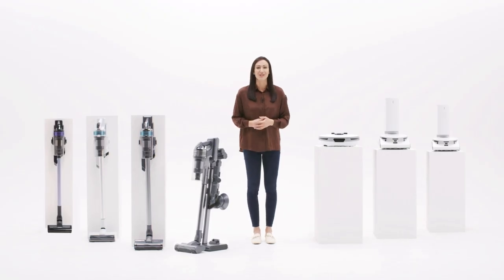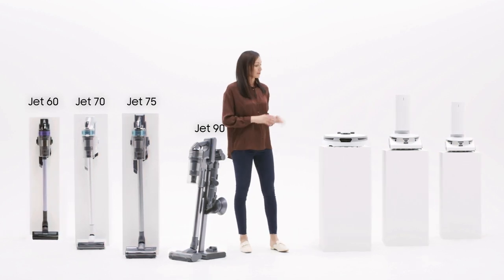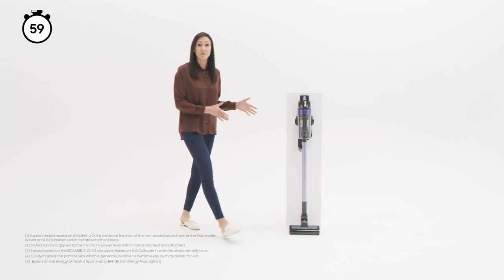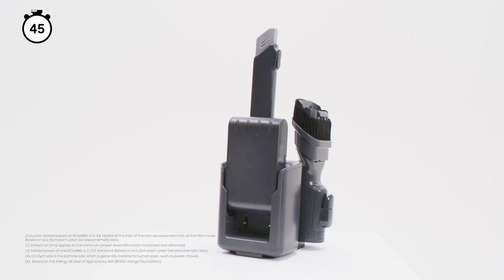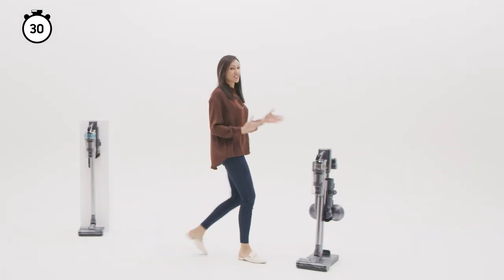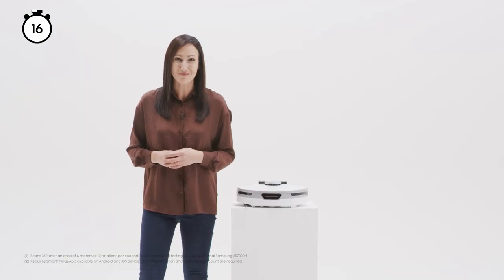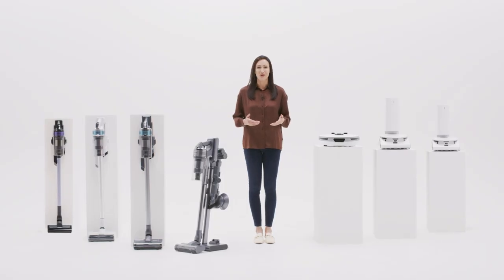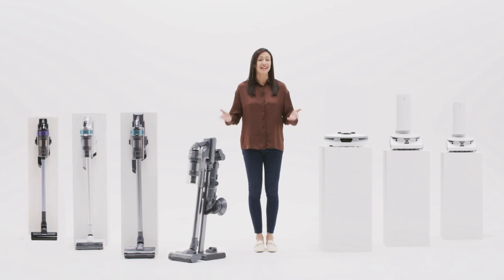Samsung Vacuum Cleaner Range Explained | Samsung UK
Find the best vacuum cleaner for your home in under 1 minute with this video!

Enjoy the benefits of a lightweight, powerful and portable vacuum cleaner with the Samsung Jet range or sit back and let the innovative and intelligent Samsung Jet Bot range do all the work for you.

0:00 Introduction
00:35 Samsung Jet 60, the light cordless vacuum with a Multi-layered Filtration System that will capture even the smallest dust and allergens
00:52 Samsung Jet 70 with LED display to show you the suction level or any troubleshooting alerts on screen
00:57 Samsung Jet 75 offers up to a massive 200W suction power non-stop for an hour thanks to the long-lasting, removable battery
01:07 The top-of-range Samsung Jet 90 has got your back with its adjustable and lightweight design. This model also comes with the Z station allowing you to place, park and charge your vacuum at any time
01:15 Samsung Jet Bot has the LiDAR Sensor which will accurately analyse your space and calculate its path to cover more of your home. You can also choose specific areas for the Jet Bot to clean or specify which room not to enter straight from your mobile device
01:27 Samsung Jet Bot+ has all the above mentioned PLUS the Clean Station. The Jet Bot+ robot vacuum cleaner will automatically return to the Clean Station and remove all the dust for you
01:35 Samsung Jet Bot AI+ is the top-of-range robot vacuum cleaner with the AI Object Recognition technology that will identify different objects and furniture to map out the location. The robot vacuum will then be able to avoid getting stuck on small obstacles and keep a safe distance from fragile or dangerous objects!

The Samsung vacuum cleaner range has something for everyone.